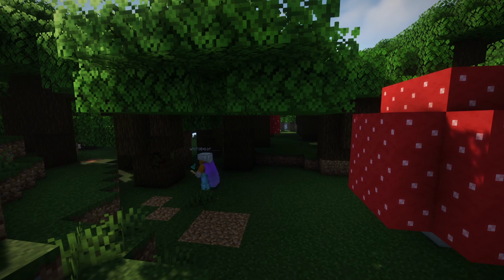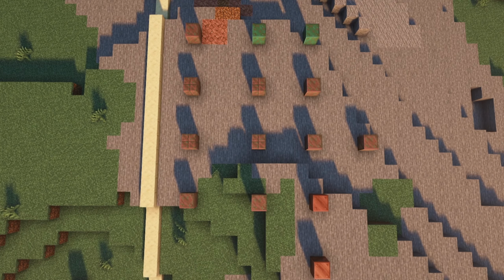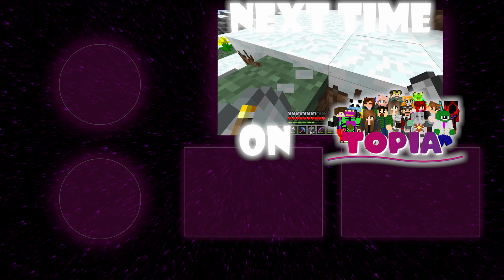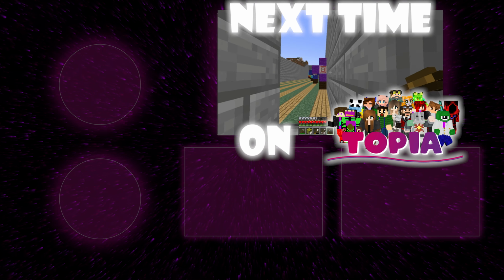Topia (1.17.1) "Unusual House!" #2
Welcome to Topia! A Minecraft SMP where a group of friends have fun playing Minecraft, create awesome builds and hold friendly competitions, much like Hermitcraft.

Topians:
Kaeden - @KaedenCraft
Rohan - @Rohan8127
Elegant Elephant - @ElegantElephant
AGamingPirat - @agamingpirat6283
Avyn - @avyn
Evee - @eveedoesminecraft7411
TecThor - @TecThor
Danny Depresso - @dannydepresso2515
Cliffjumper Guy - @cliffjumperguy9966
Zoonie - @zooniethewise2520